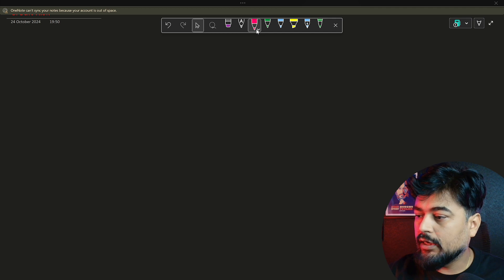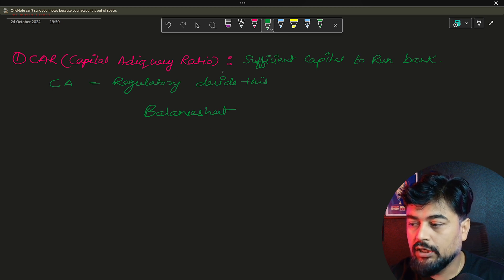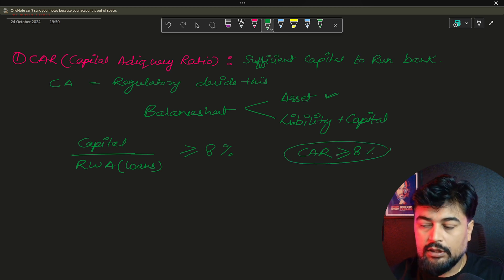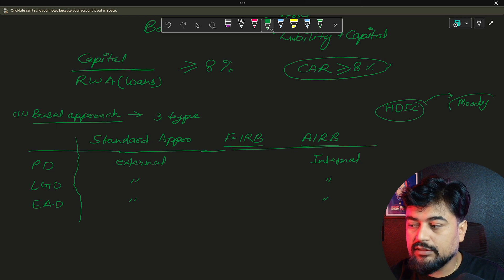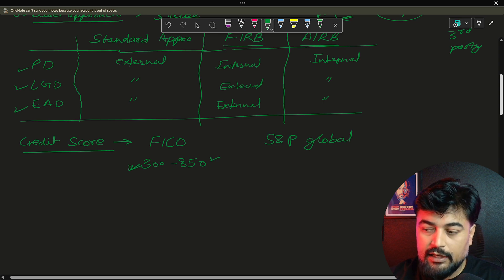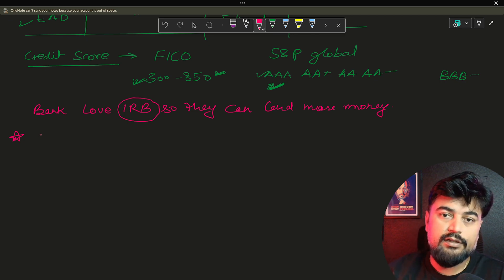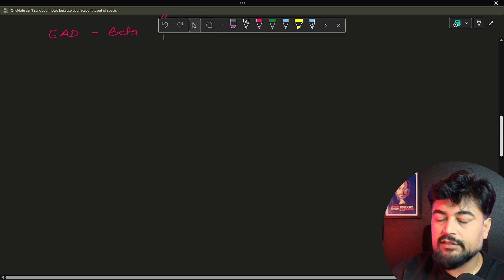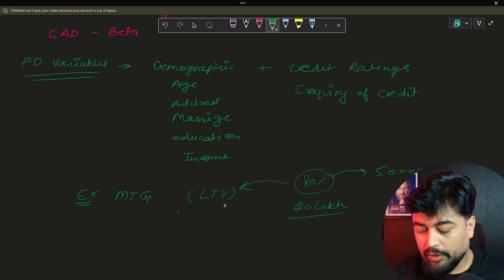05.Calculate CAR , IRB , AIRB and RWA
Master the art of calculating the Capital Adequacy Ratio (CAR) like a pro with this step-by-step guide! In this video, you'll gain practical insights into key banking concepts such as CAR, Basel models, PD, LGD, and EAD, explained by a seasoned professional. Whether you're a student, a banking enthusiast, or a professional in credit risk management, this video empowers your skills with real-world applications and prepares you for the next steps in machine learning with Python.

Key topics covered:
- What is CAR, and why is it crucial for banks?
- How to calculate CAR using the Basel approach.
- The difference between Standardized, FIRB, and AIRB approaches.
- Insights into PD, LGD, and EAD models, their applications, and logistic regression techniques.
- Real-world examples from multinational banks and their practices.

This video is designed to transform your career by bridging the gap between theoretical knowledge and practical banking applications. Join the community of learners and professionals striving for success in finance and analytics.

Together, let’s unlock your potential in the world of credit risk management and data-driven insights!

CHAPTERS:
00:00 - Introduction to Capital Adequacy
01:05 - Understanding Capital Adequacy Ratio (CAR)
04:45 - Overview of Basel Approaches
10:53 - Key Variables: PD, LGD, EAD
12:59 - Conclusion and Key Takeaways